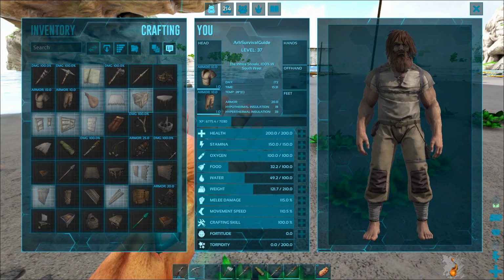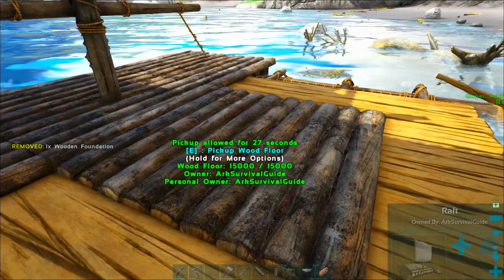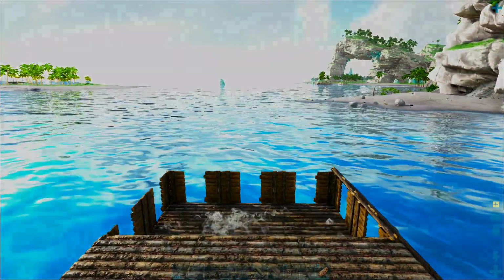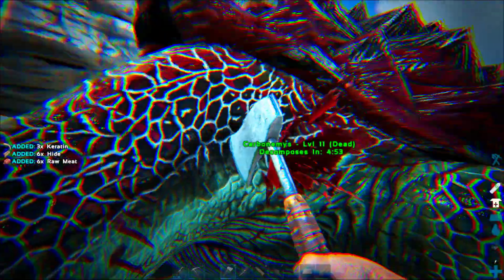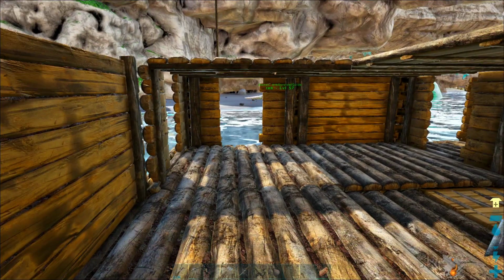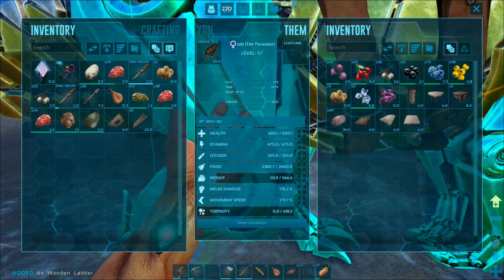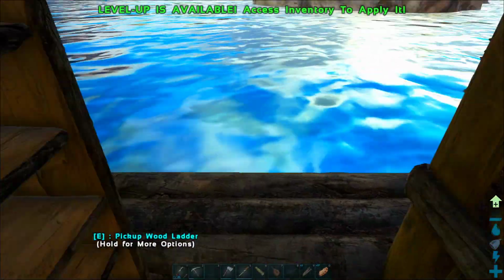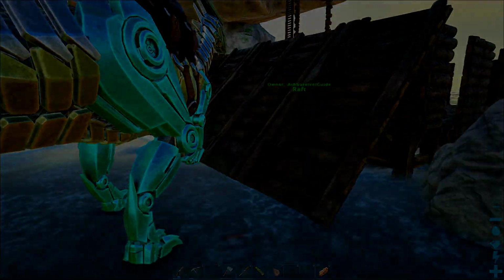Let's Play Crystal Isles 8: How to Build a Taming Raft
This is a NEW episode from our Crystal Isles Let's Play Series. Join Mike, the Ark Survival Guide as I do a step-by-step building guide for the Taming Raft we will be using on our taming expeditions. This raft should work on official settings (except maybe the sniping platform on top).

To see a full playlist with more guides to make a huge raft fortress, check out this playlist

If this video helped you enjoy Ark and you want to get awesome rewards while supporting our channel, check out the channel memberships